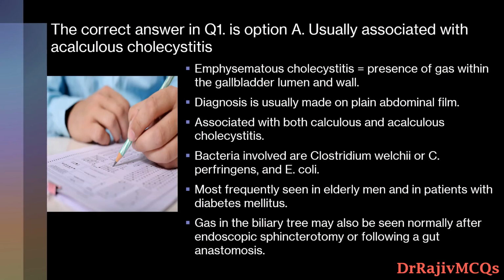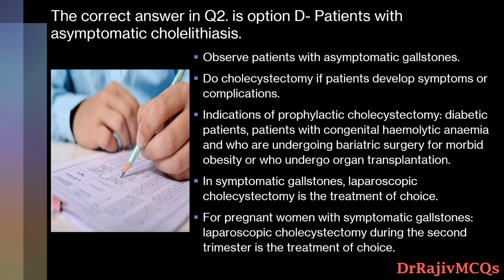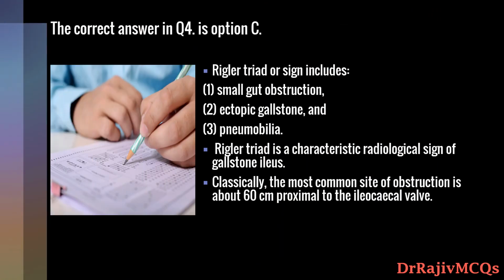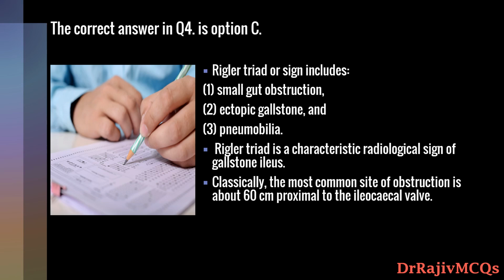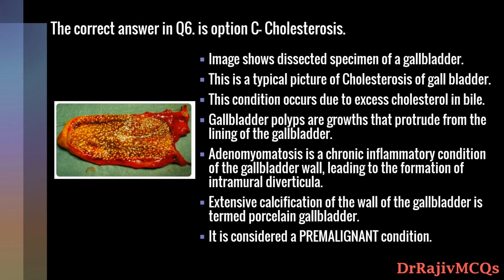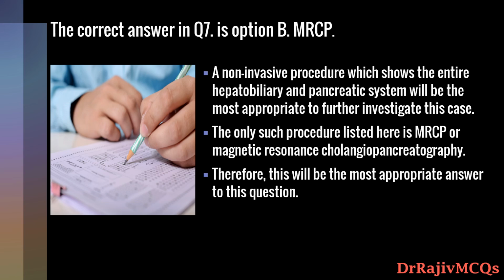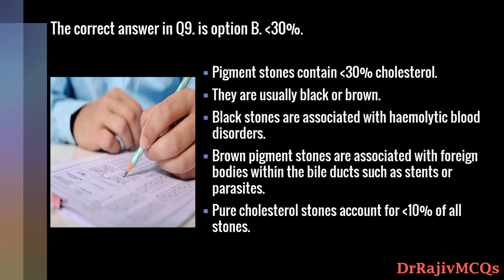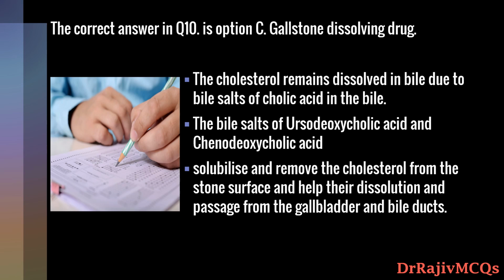Gallbladder & bile duct MCQs Part 2 | DrRajivmcqs7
gallbladdermcqs@youtubeeducationsurgeryortho
bileductsmcqs@youtubeeducationsurgeryortho

Hi! Viewers.
My lessons/lectures/contents are to help medical students (MBBS, MS, DNB) and PG (e.g. NEET PG, INDIA, and similar competitions worldwide) aspirants.

In this lesson, I shall cover 10 important MCQs on the topic BASIC SURGICAL ANATOMY & PHYSIOLOGY for the preparation of MBBS, INI-CET, NEET PG, NEET-SS, INI-SS, FMGE, MS, DNB entrance and UPSC Combined Medical Services examinations.

A lot of important stuff would be delivered in this talk.
So, hang on in till the end.
For
MBBS(UG),
MBBS(PG)
Physiotherapy,
Nursing,
Phuysiotherapy,
DOTT,
DMLT.